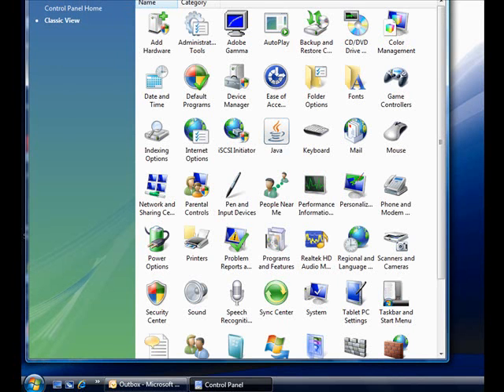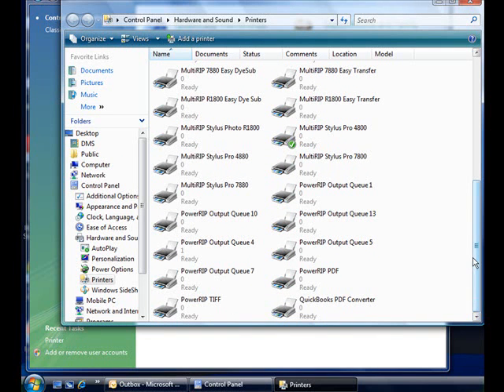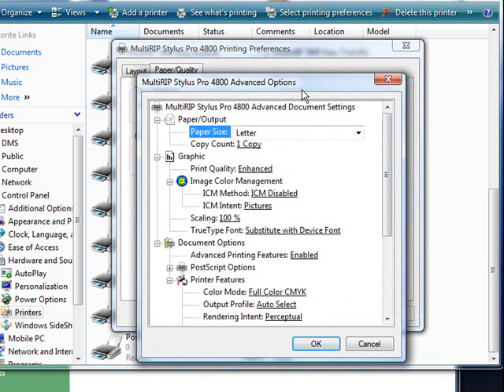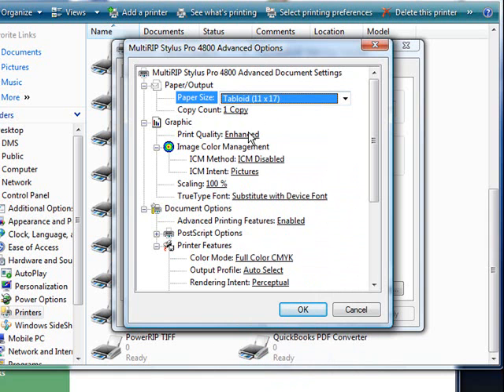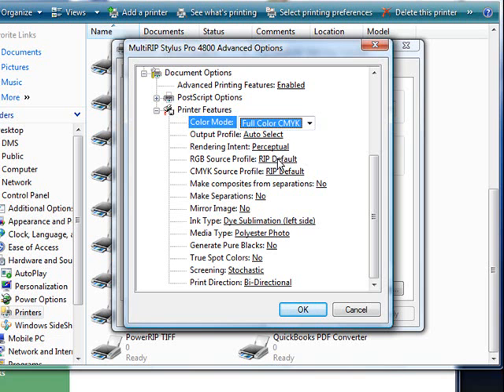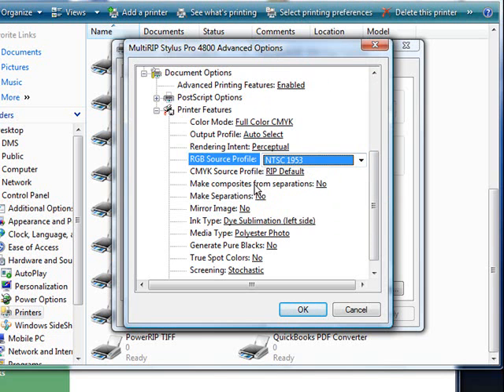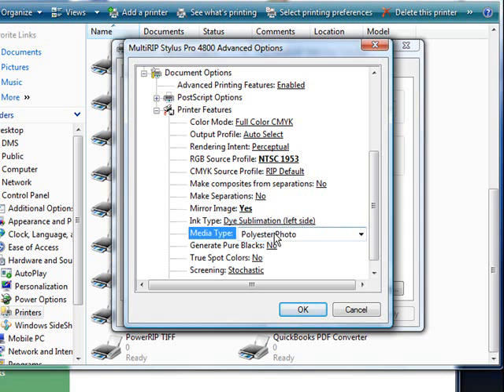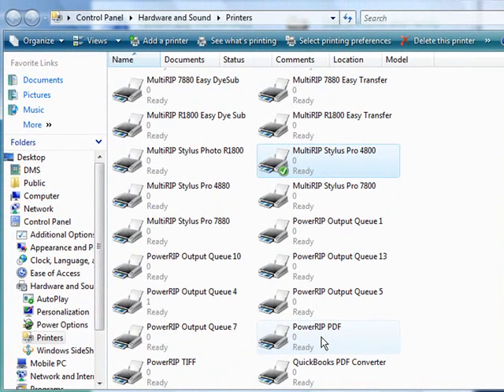Setting Default Settings in MultRIP Hybrid Printing Software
The following instructional video will tell you how to set your default settings for the MultiRIP hybrid printing software.